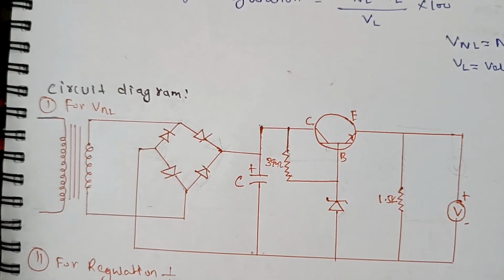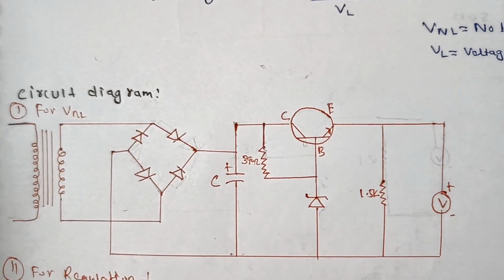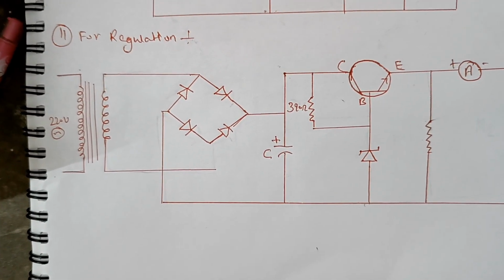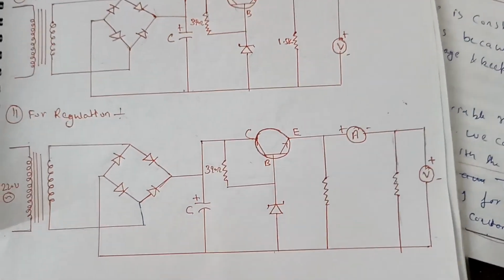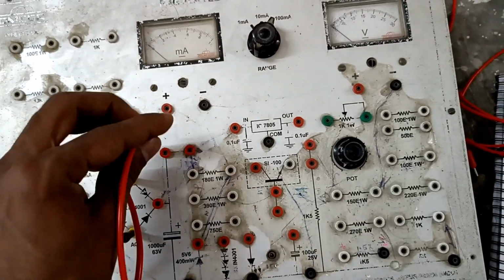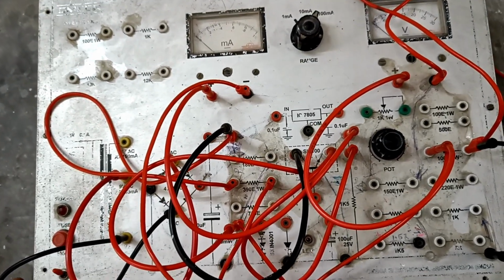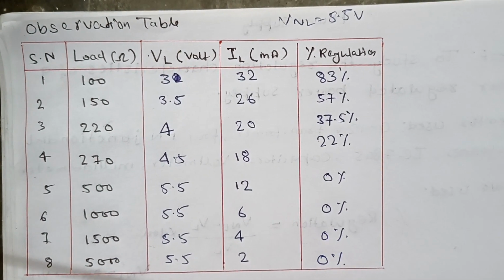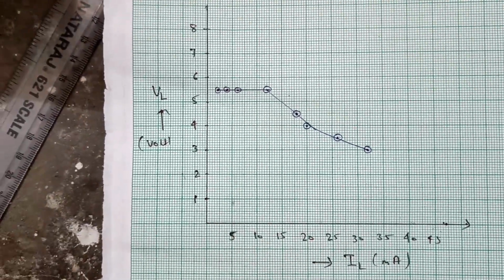Transistor Regulated Power Supply Experiment|| %Regulation || Graph|| M.Sc ||B.Sc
Transistor regulated power supply
Power Supply
To study the regulation characteristics of transistor regulated power supply

Object, Apparatus, circuit diagram, observation table,Graph,result and precautions

Regulation percentage
regulated power supply
Experiment

Musician:Yevhenlokhmatov